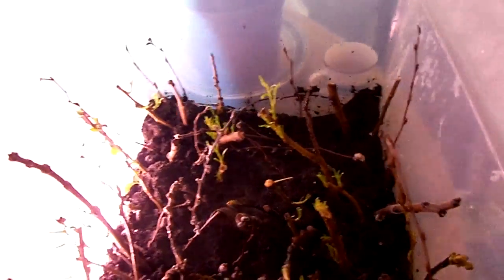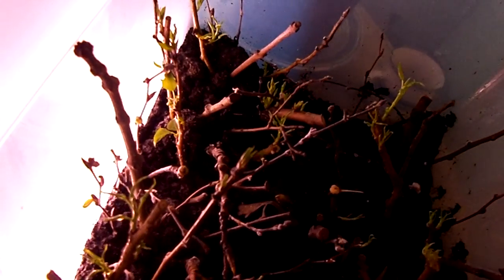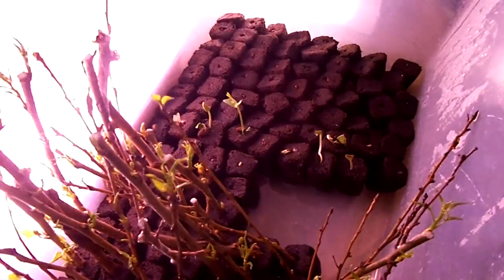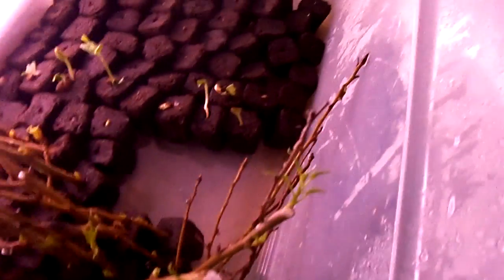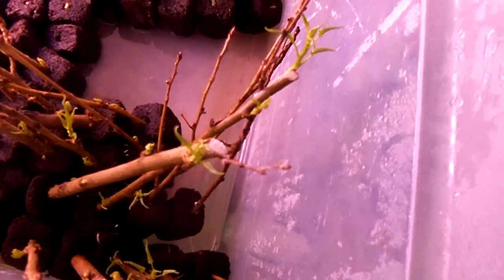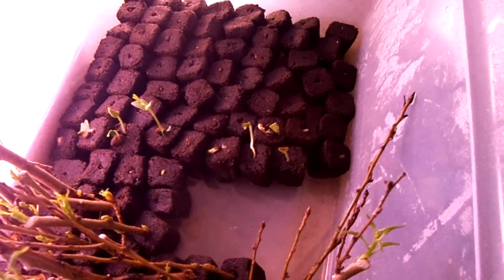Got lots of trees growing from seeds and cuttings.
Got bunch trees growing